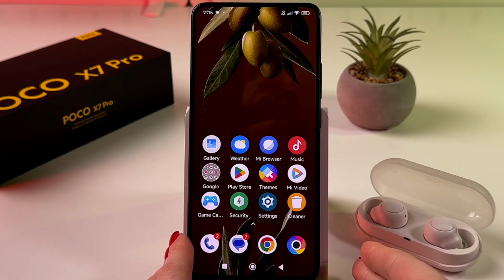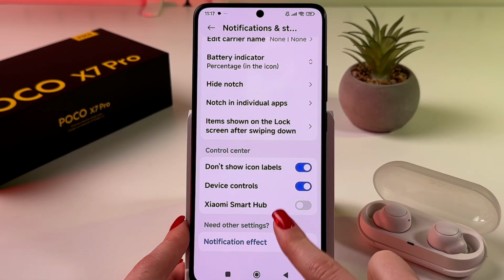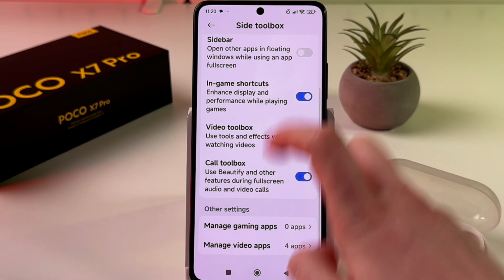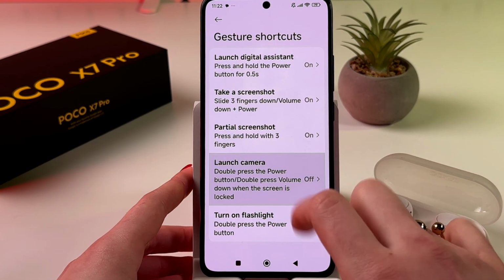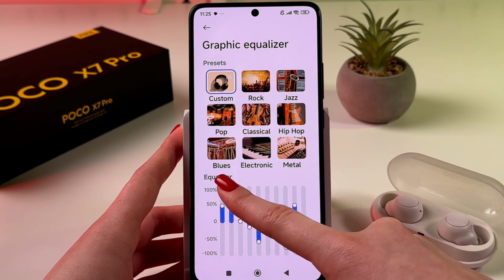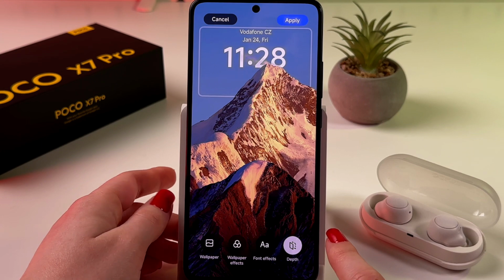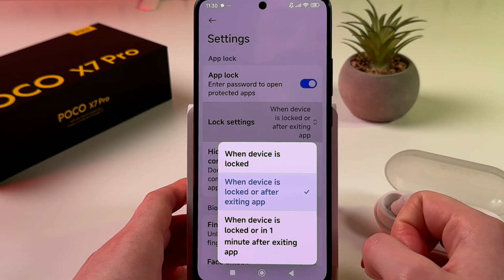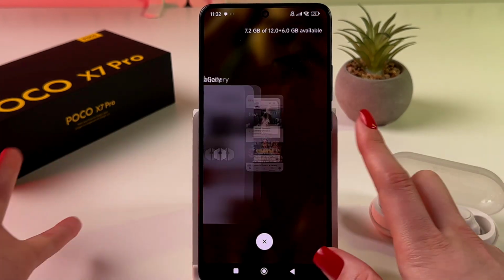POCO X7 Pro Tips & Tricks - Boost Performance and Customize Like a Pro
Discover the untapped potential of your POCO X7 Pro in this comprehensive guide! From effectively managing your apps' display settings using the 'Arrangement Items in Recents' to mastering your notifications and status bar for a cleaner interface, I've covered all the essential tips to elevate your user experience. Unleash superior video and sound quality with the AI Image Engine enhancements and exclusive sound configurations available in your settings. Not only that, I'll show you how to secure your apps with biometric locking features and enhance multitasking with redefined gesture controls. Excited to customize your device like never before? Let's dive into optimizing your POCO X7 Pro for a sleek, efficient, and personalized usage.

This video also covers the following topics:
Tips and Tricks for Enhancing Your POCO X7 Pro Experience
Maximize Your POCO X7 Pro with These Simple Tweaks
Unlock New Features and Upgrades for POCO X7 Pro